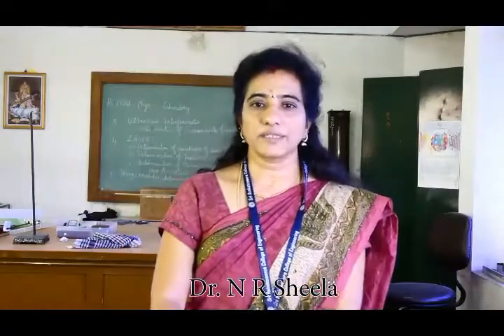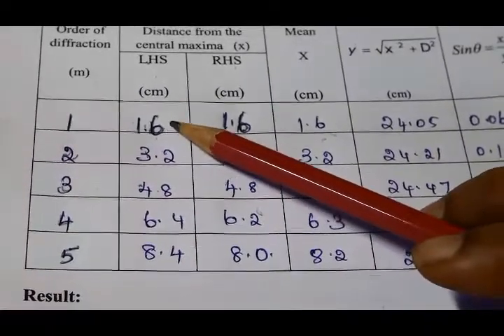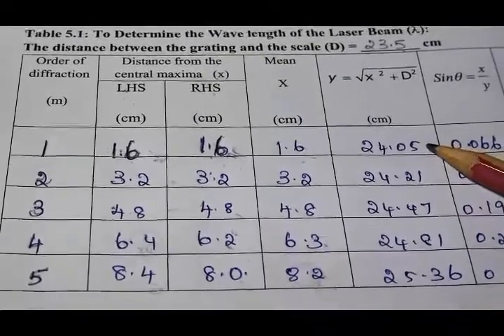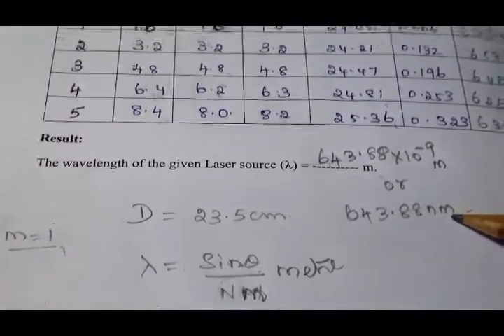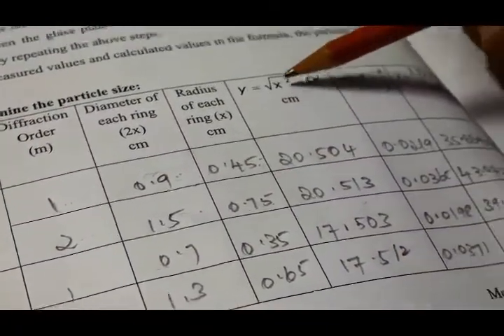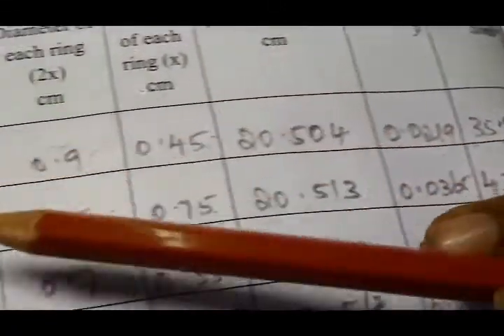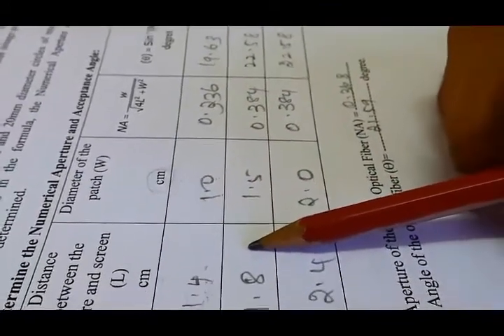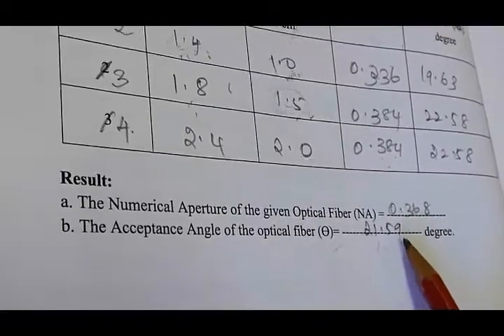LASER GRATING EXPERIMENT-Demonstration by Dr.Sheela.N.R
Determination of
a)Wavelength of LASER SOURCE
b)Particle Size of specimen
c)Numerical Aperture and Acceptance Angle